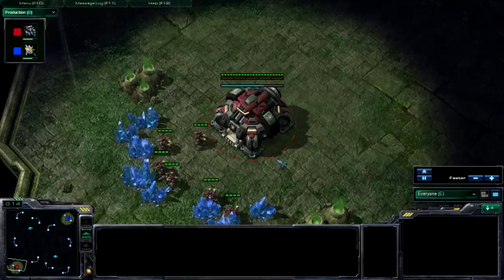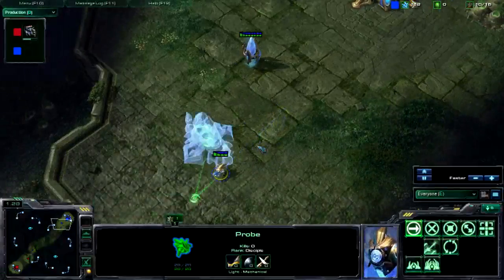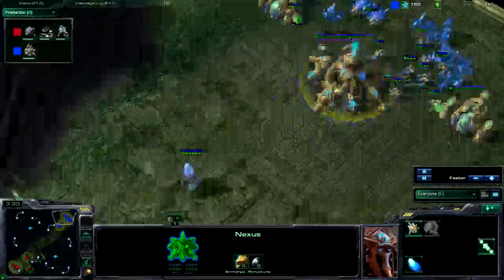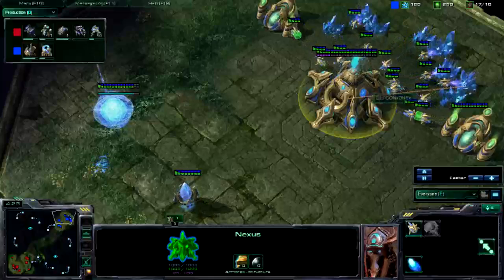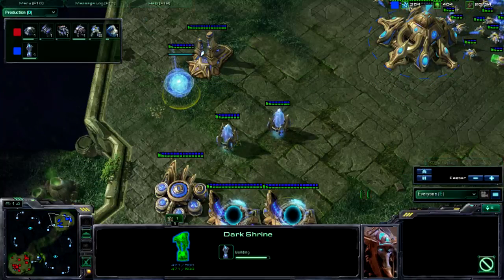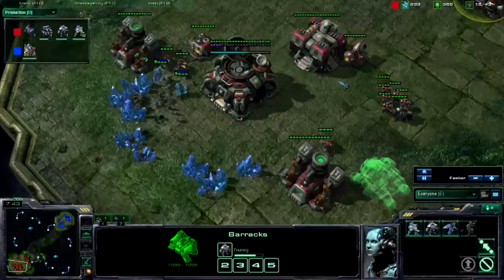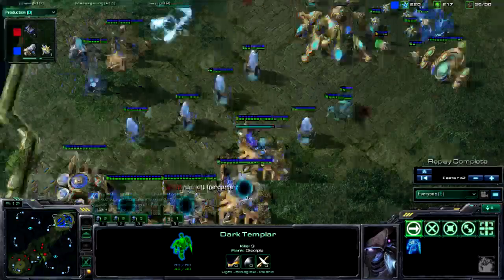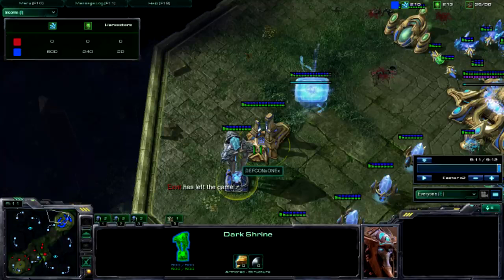USR Dark Templar - DEFCONxONEx(protoss) vs terran